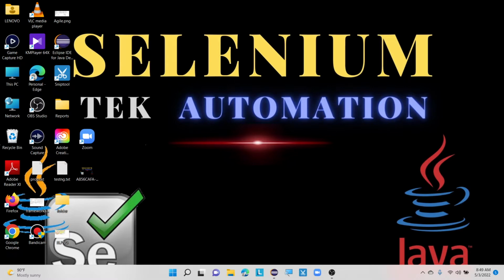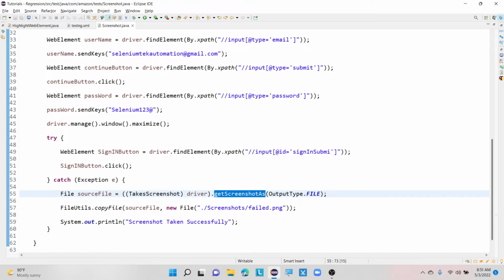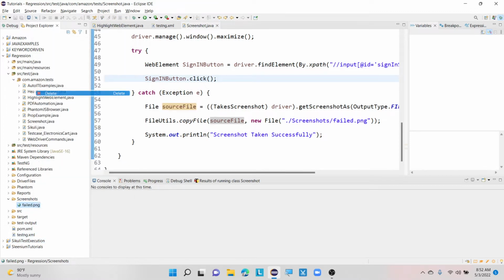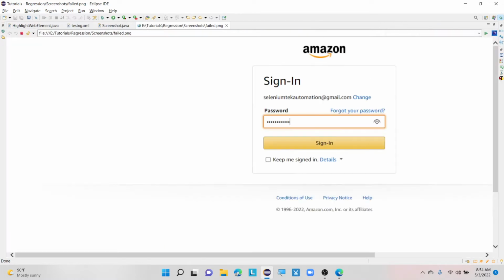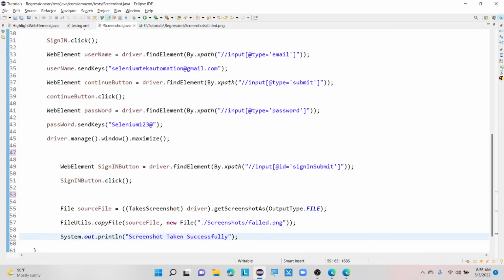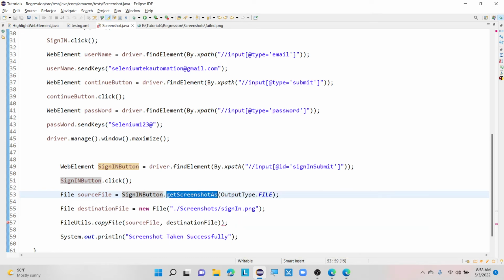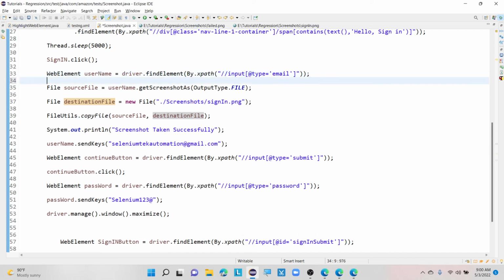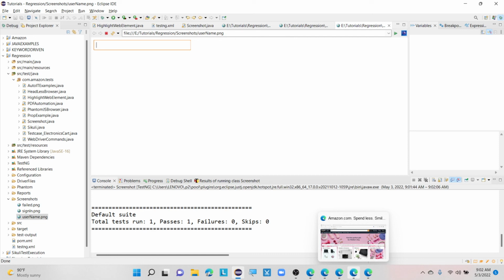How To Capture Screenshot for a Particular Web Element || Capturing screenshot For Web Page selenium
Hello Everyone Welcome,
In this tutorial I discussed about :
Why we need to capture Screenshot in Selenium?
How to capture Screenshot for a whole web page using TakeScreenshot interface in Selenium ?
How to capture Screenshot for a particular web element using TakeScreenshot Interface in selenium ?

And also your share helps this video to recommend for More people.